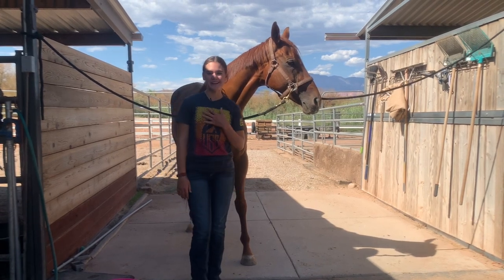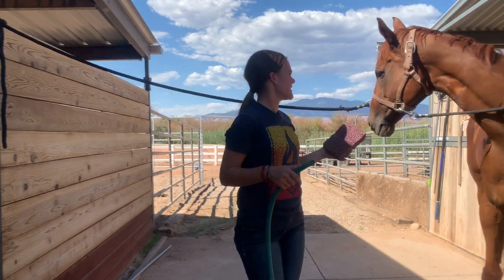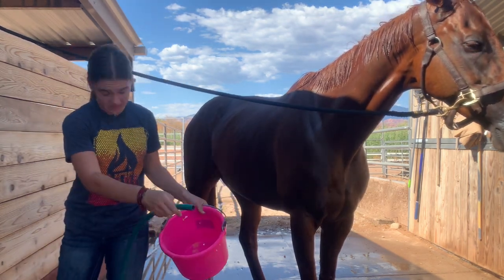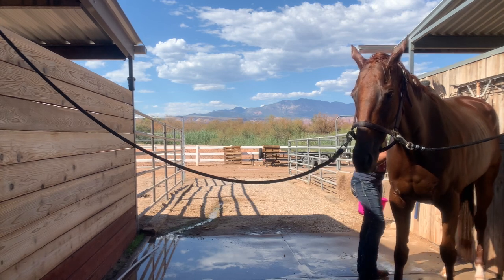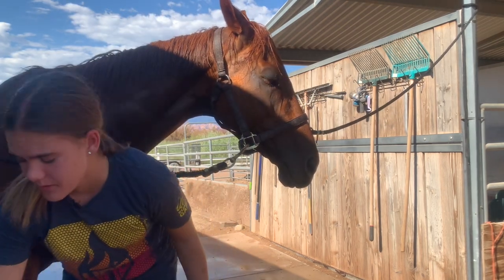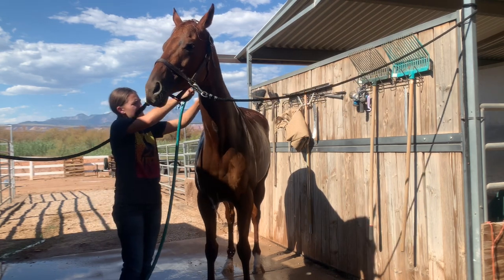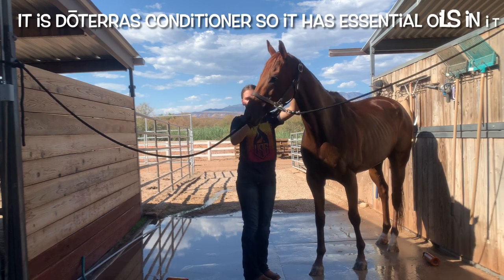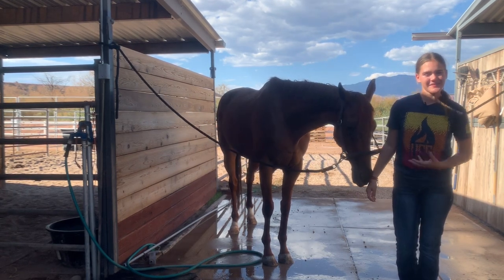How to give your horse a bath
Are you wondering how to give your horse a good bath? Join me as I teach you guys how to give your horse a bath in a simple way.